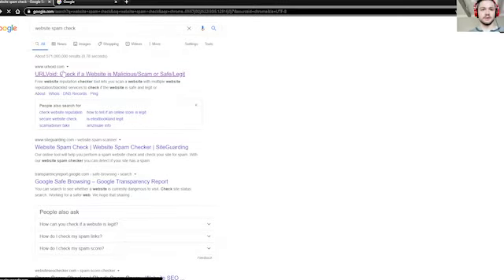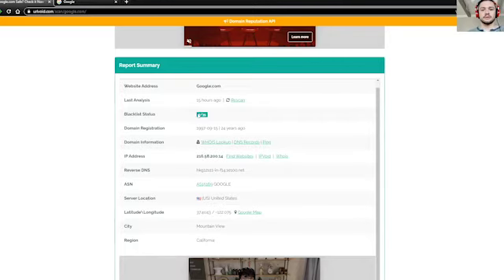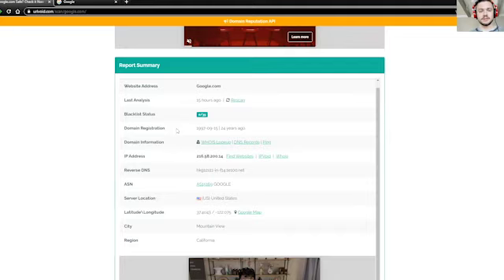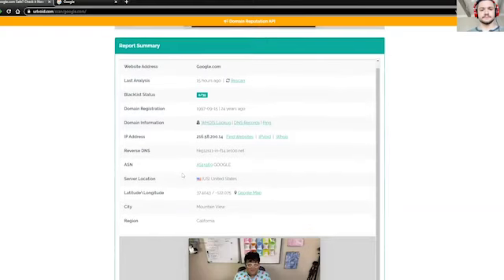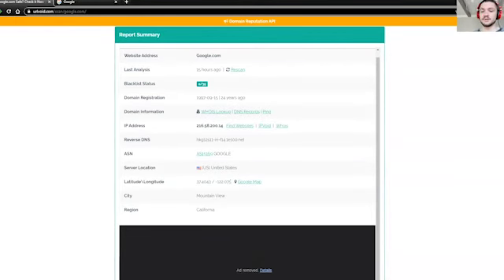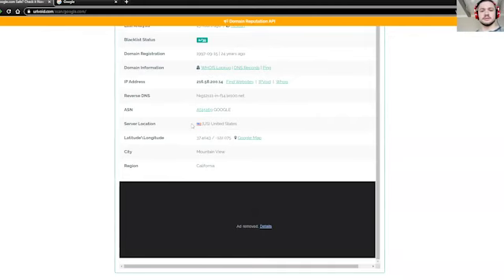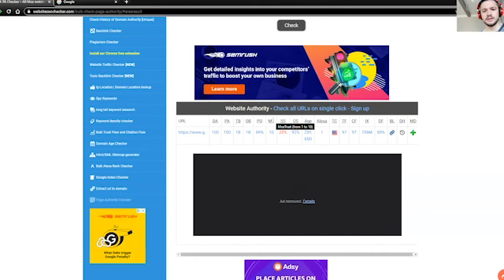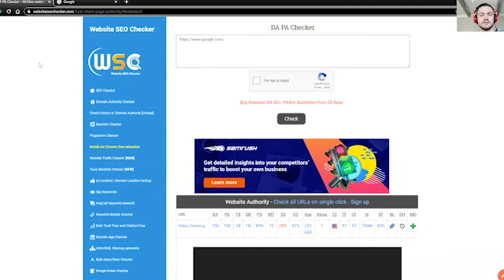BB&J Podcast #213: Online Tools For Web Safety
A follow up to last week's web safety video, this special BB&J Podcast episode involves specific resources to check if sites are safe. I go over some sites I use to check site analytics, and explain what the numbers mean in terms of safety.